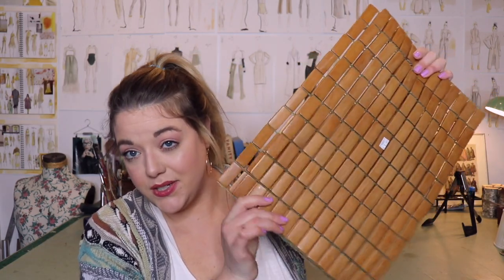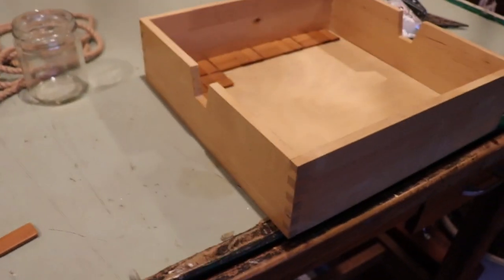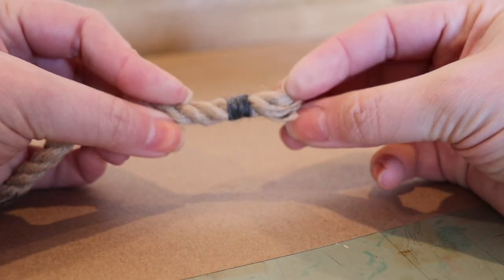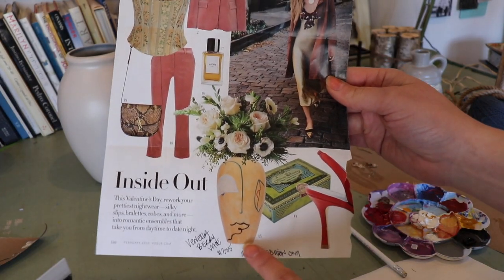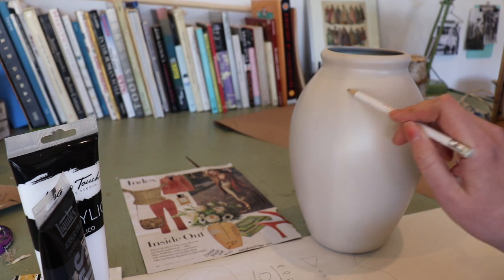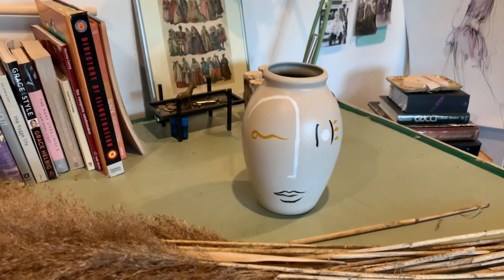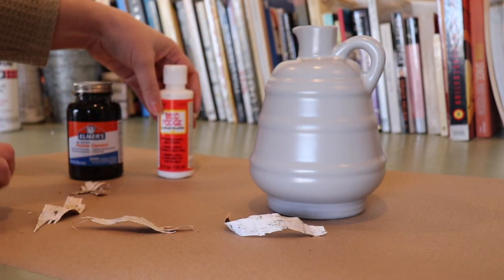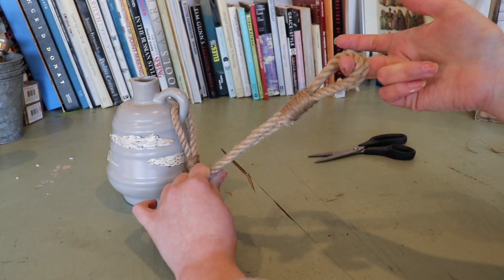THRIFT FLIP | DIY Home Decor // Habitat Restore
Thrift flipping my way through Habitat For Humanity’s ReStore. Check out these thrifted finds for inspiration for your own trash to treasure home decor. Nothing is more sustainable than upcycling and repurposing already produced items. It is far cheaper than purchasing new items and way more unique. ... also let's ignore the white fluff on my lip 🙄

❣ Whitney

+ Rustoleum Smokey Beige
+ Nautical Rope
+ Jute Twine

This channel is dedicated to home renovations, interior design, DIY's, thrift flips and home makeovers. Remember design is a process and you can do anything!